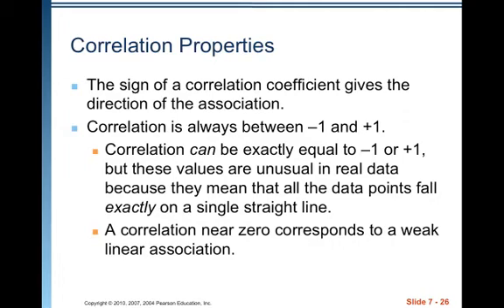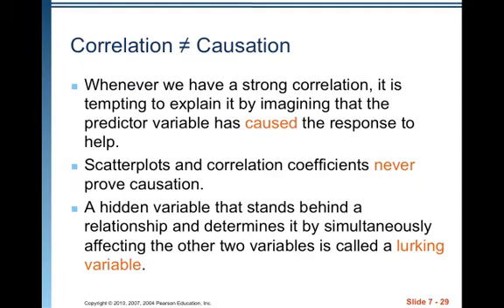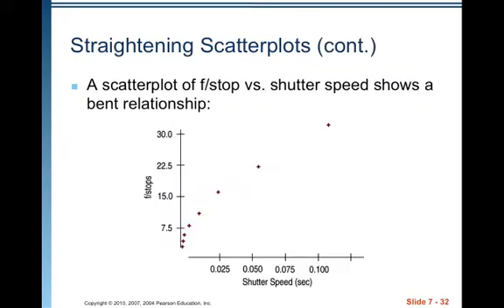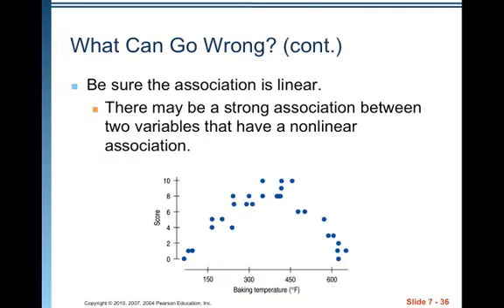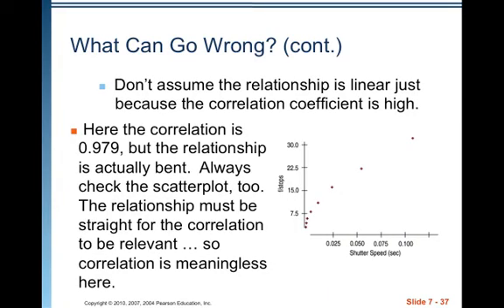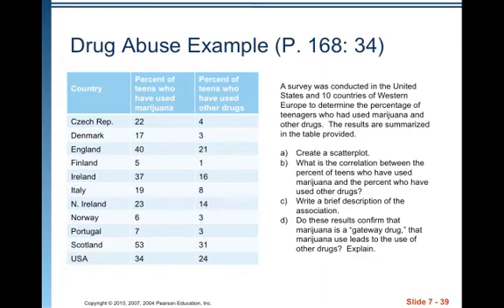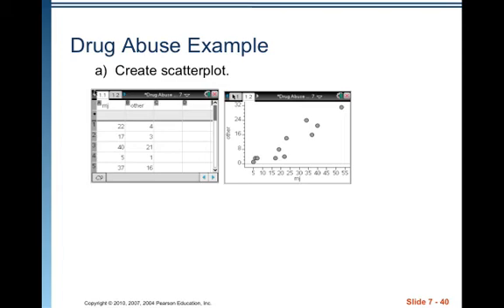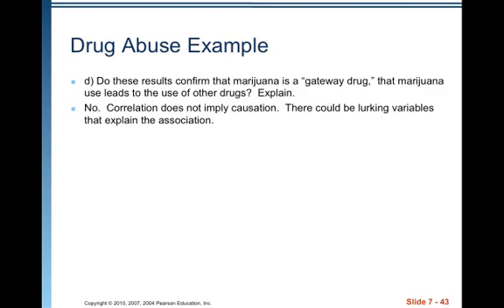AP Stat Ch 7 Video Part 2 Scatterplots, Correlation.mp4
Scatterplots, Association, Correlation

Table of Contents:

00:02 - Correlation Conditions (cont.)
00:05 - Correlation Properties
01:14 - Correlation Properties (cont.)
01:41 - Correlation Properties (cont.)
02:02 - Correlation ≠ Causation
02:56 - Correlation Tables
03:38 - Straightening Scatterplots
03:55 - Straightening Scatterplots (cont.)
04:04 - Straightening Scatterplots (cont.)
04:12 - What Can Go Wrong?
04:13 - Straightening Scatterplots (cont.)
04:29 - Straightening Scatterplots (cont.)
04:36 - Straightening Scatterplots (cont.)
04:42 - What Can Go Wrong?
05:09 - What Can Go Wrong?
06:35 - What Can Go Wrong? (cont.)
07:24 - What Can Go Wrong? (cont.)
07:59 - What Can Go Wrong? (cont.)
08:07 - Drug Abuse Example (P. 168: 34)
10:10 - Drug Abuse Example
11:27 - Drug Abuse Example
12:37 - Drug Abuse Example
12:58 - Drug Abuse Example